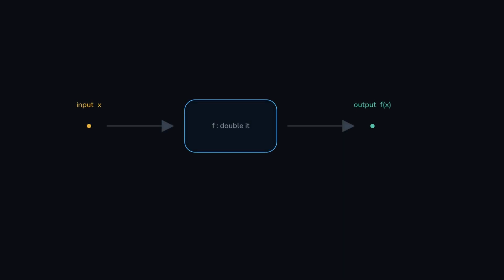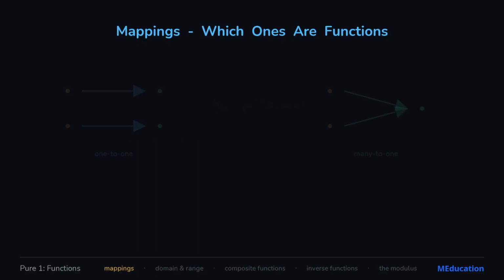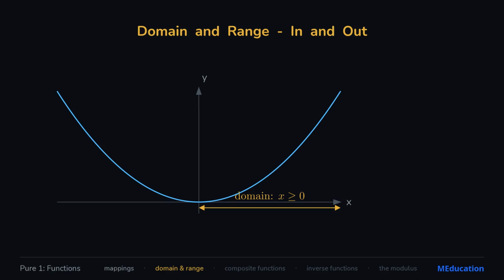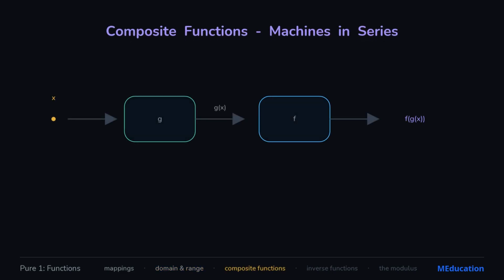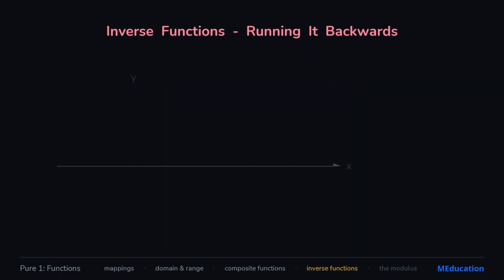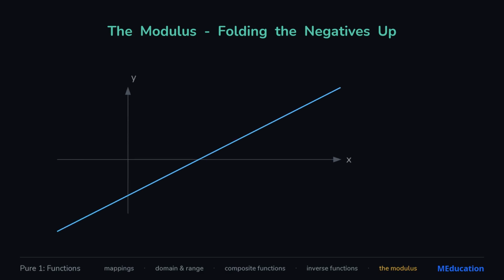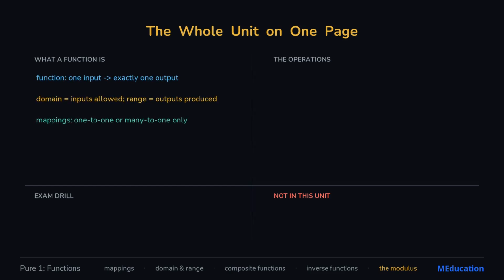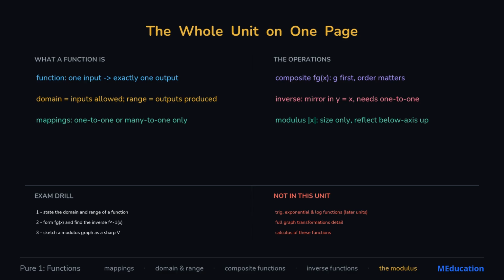Functions | A-Level Mathematics (9709) Unit 2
Functions — a complete A-Level Mathematics (9709) unit summary for exam revision. Clear visuals, worked ideas, and the key points you need.